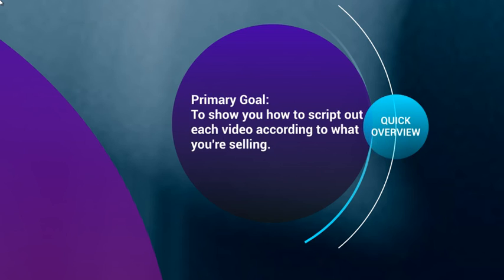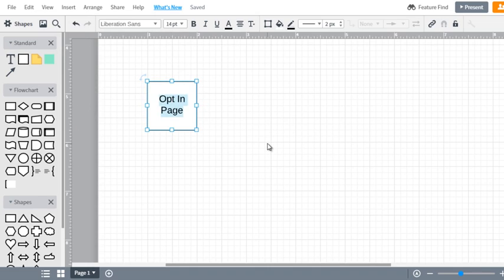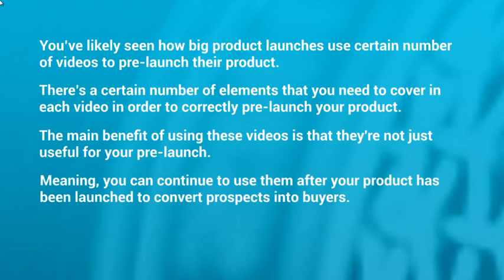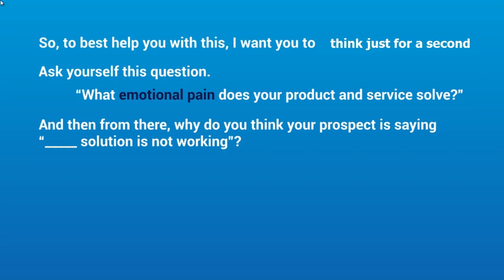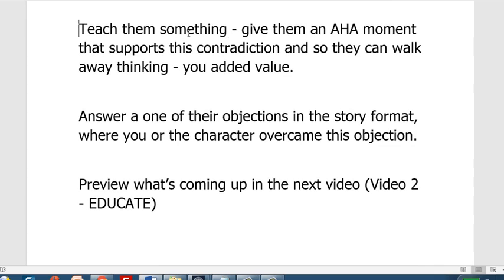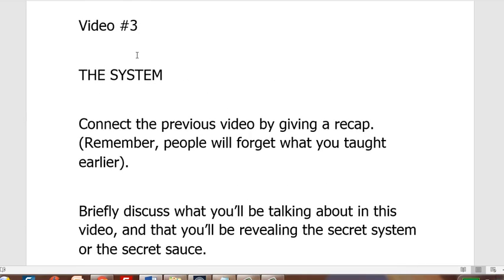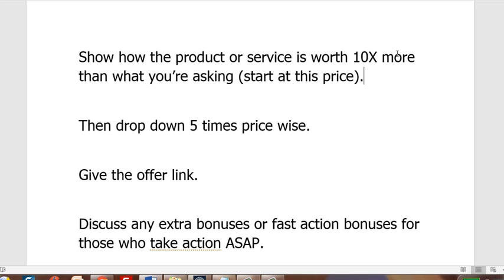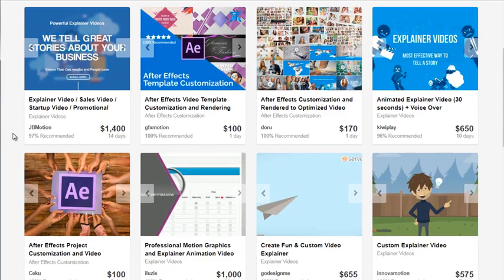Video Launch Method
Video is a powerful medium for communicating brand, business and product information. Video captures your audience’s engagement, heightens their interest and gets them looking deeper at your product.

Video product launches are the go-to for the world’s best brands.

This guide reveals the best techniques used in successful product launch videos. With these techniques, you will not only gain a vital understanding of running effective video launches, you will also elevate your brand’s position and increase your brand’s awareness.

It contains all the necessary information that you’ll need to plan your product launch with all the best strategies and execute it to perfection.

The course has been split into 9 easily navigated sections and each provides highly effective and actionable instructions on how to video launch your product. With the power of video and the know-how on video launches, you can take your product launch to a new level!

Topics covered:

Introduction to Product Pre-launch: This section introduces the course and explains why you need to strategize your video product launch to maximize success.
Planning Your Product Launch: You can’t go in blind - this section teaches you the best way of planning your product launch from start to finish.
Pre-launch - What Needs to be Done?: Creating a preliminary buzz around your product prior to launch is crucial.
Launch Video 1 - First Impressions: Your first video launch video should aim to make the best first impressions possible on potential buyers.
Launch Video 2: This next sections explains how to reel prospects in and entice them further into your product.
Product Reviews and Descriptions: Describing your product is tricky - this section describes how to effectively review your product without putting people off with bad sales technique.
Closing the Deal: This section explains how to convert to sales and close the deal with an effective CTA.
Video Production Tips: We’re also going to explain the easiest and cheapest methods for creating a video, either DIY or in collaboration with a professional.

WOULD LIKE TO KEEP MY CHANNEL AD FREE. THANKS

Media Galore will offer 500+ Educational course; for a low cost of 19.97 a month.

Follow us on Roku Streaming Platform. More channels being built.

BITCOIN
14Hc3nxCKfNddRU9Bvf8fGhNZbQVfMWaFb

BITCOIN CASH
qprmqjg4dzas2cyxpeyvheqthnehq3270vjwcm40yq

BITCOIN GOLD
GNu6oyYF8omKbNCRPsDyQPDNApm1V6WC45

DASH
XgMbnRTGNRKn17Xtf5RsqEQ1ToBvBVWHCg

EOS
ha2dsobrgene

ETHEREUM
0x57f42B9729E29490D19DC6ce0B586047AC6A021e

LITECOIN
LNaAWegVA7B4uFmYwANikrDKGhh6fC7CDW

Marketing, Video Launch,Product Launch